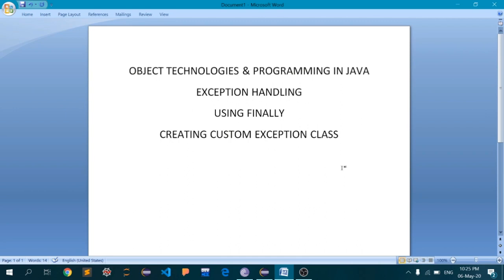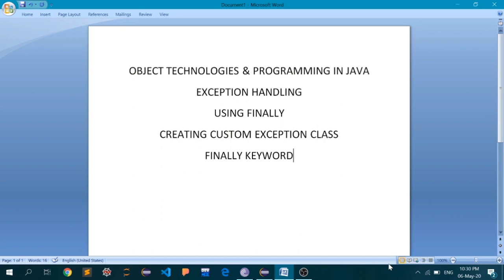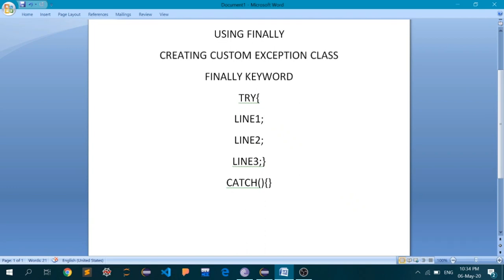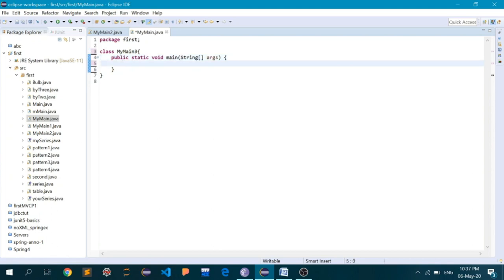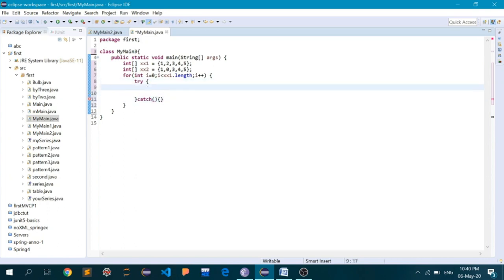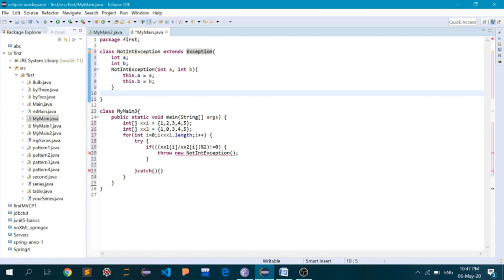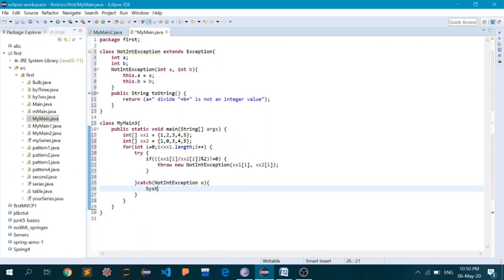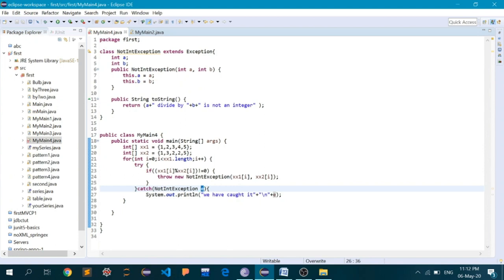SAITM BCA 6th Object Technologies & Programming Using Java Unit 3 Lecture 6